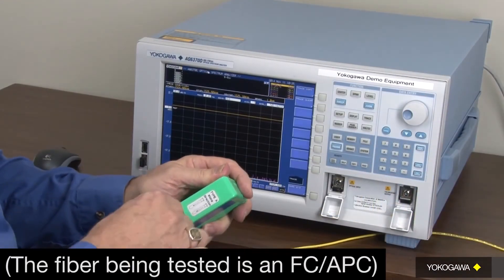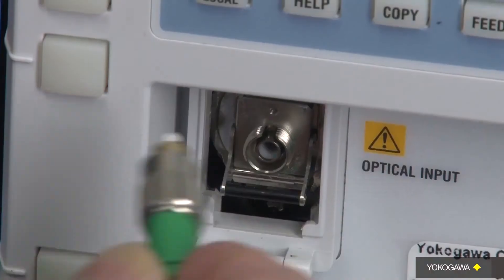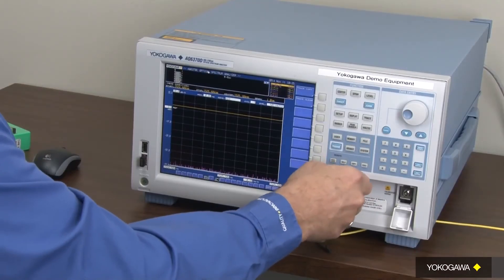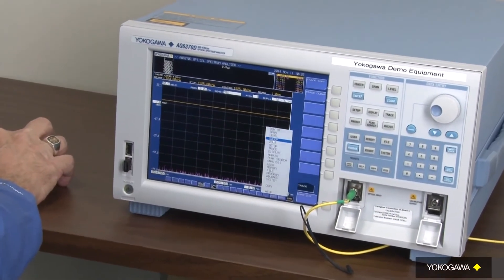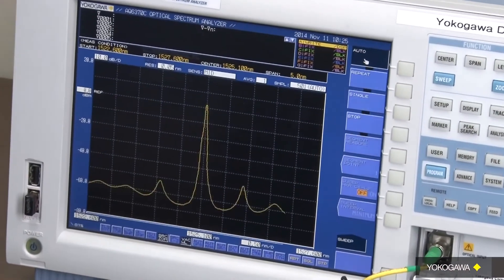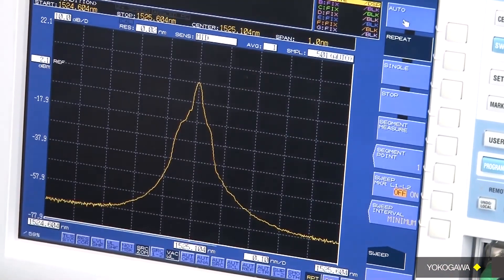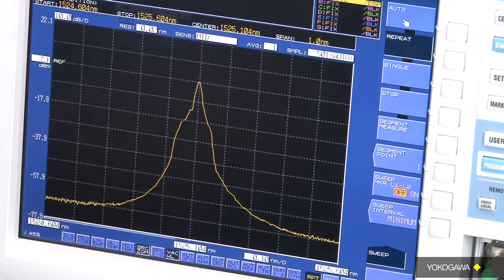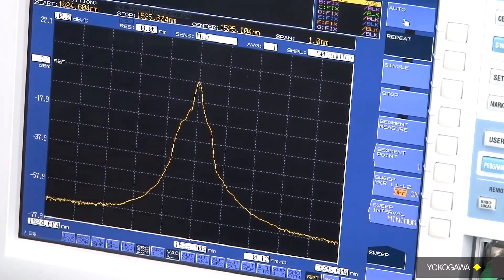Yokogawa AQ6370D Optical Spectrum Analyzer (OSA)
Deze OSA is geschikt voor het meten in zowel singlemode als multimode toepassingen.